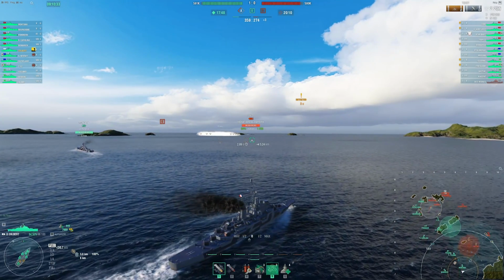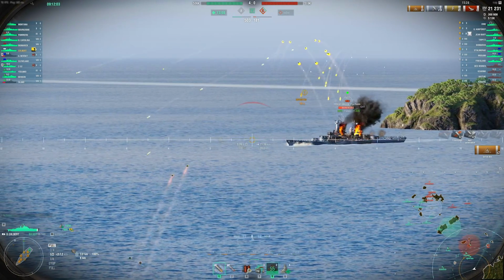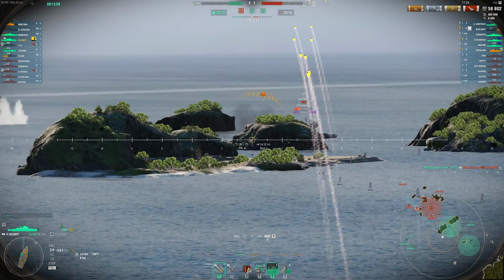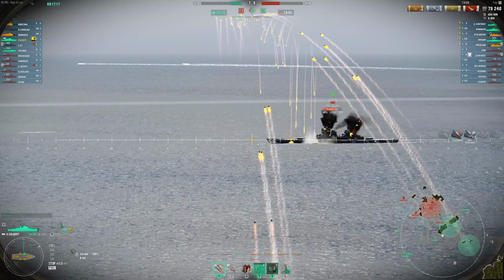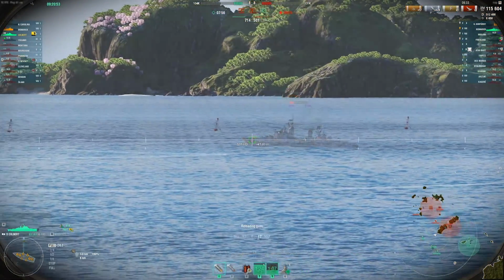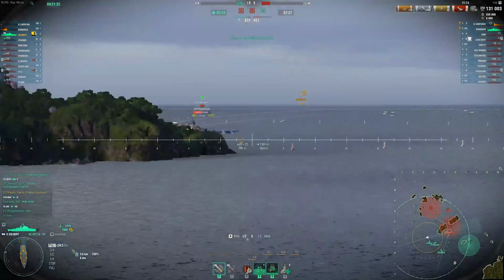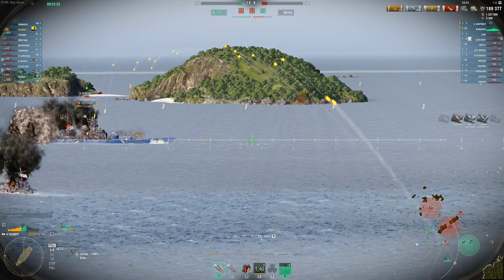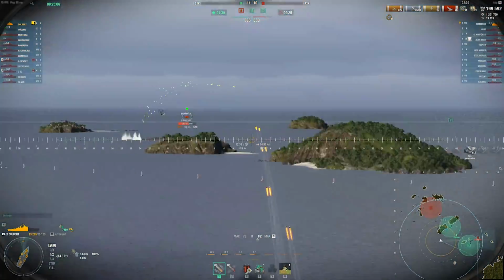Colbert - Hilariously Situational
Colbert isn't very fun to play against, especially when it has a good island that you must push into. However, to play it is kinda fun, I just think that this much dpm from HE isn't very good for the game.

I'm Potato_Quality, a member of O7, and probably one of the best battleship players in this game. Hopefully, on this channel, I can teach you a bit about how battleships are played.